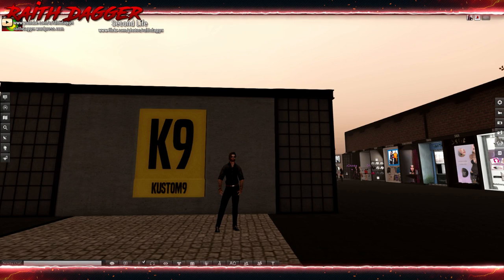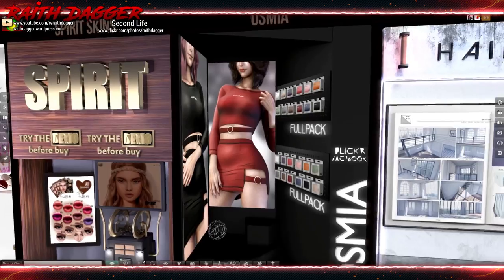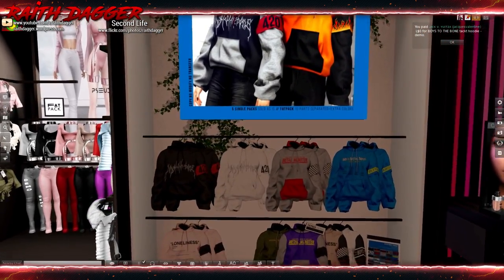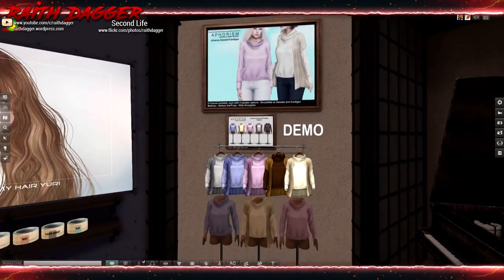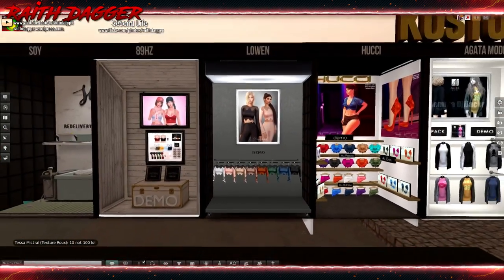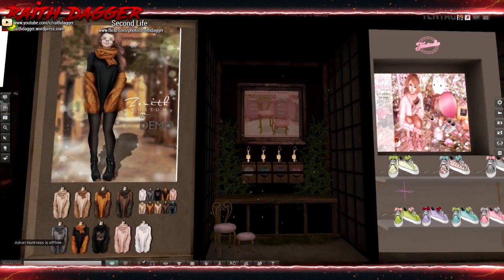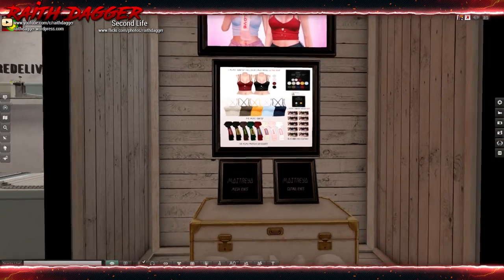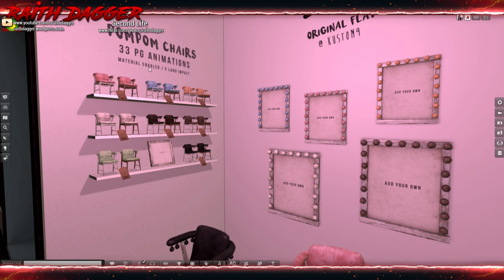Kustom9 Jan 2018 ~ Second Life ~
January round for Kustom9! Even runs till Feb 10th.  Pardon the poor graphics quality had it set to default and forgot to adjust the Windlight. :(